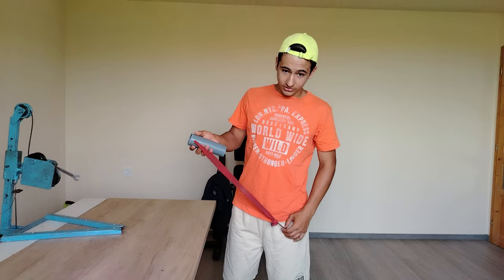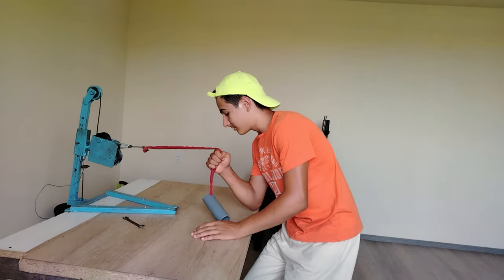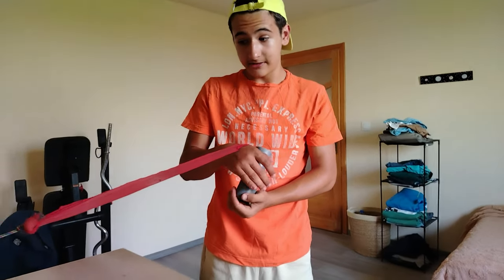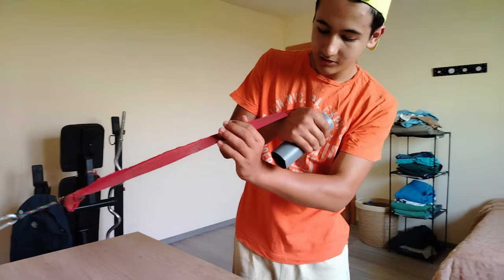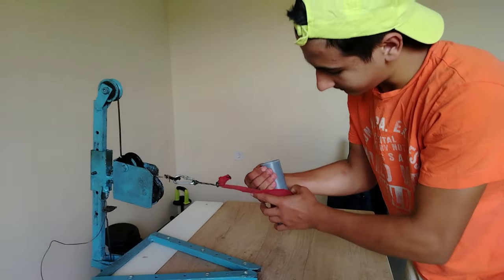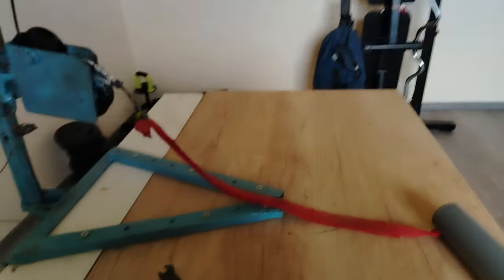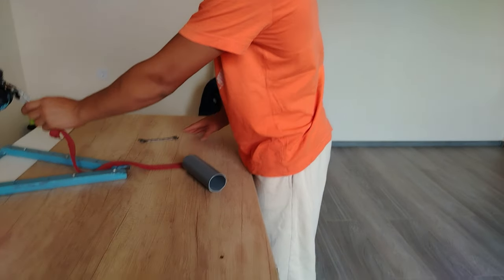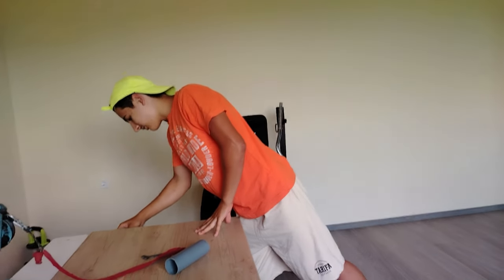How to use the multispinner at its Best?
One of my favorite arm wrestling training handles Multispinner doesn`t get too much press. Here is why you need it and how it will help your armwrestling training. Thanks to Devon Larratt for sharing this tool with the world

Best wraps and a review from my personal experience

Boost your t levels with this

If your youtube Channel does not grow check this link

(we will receive a comission)

devonlaratt hook curls